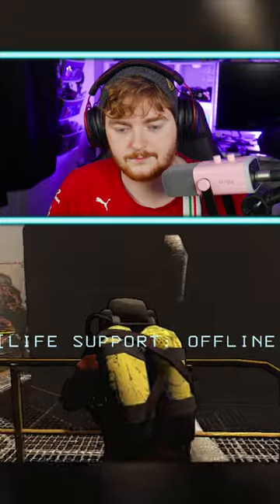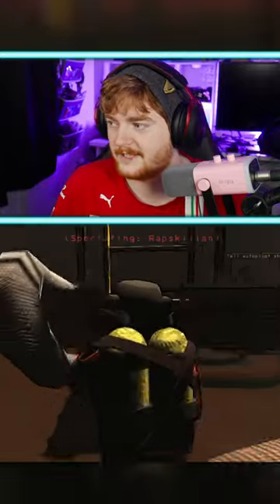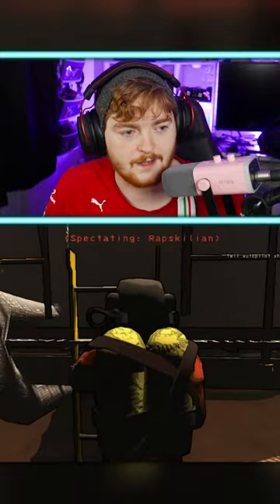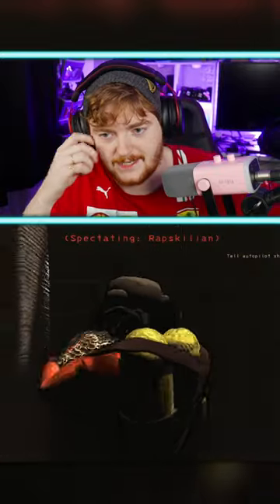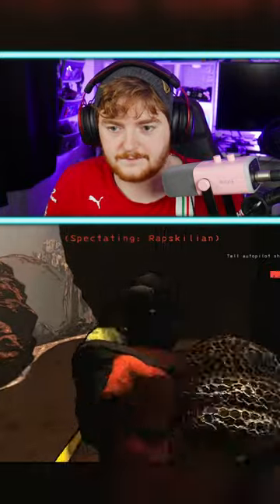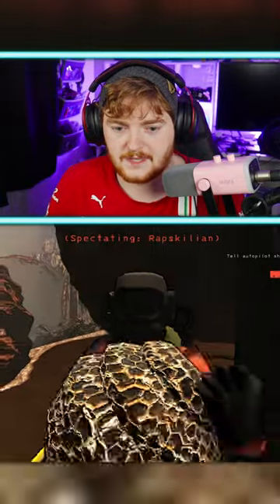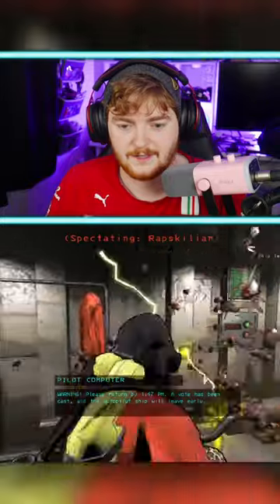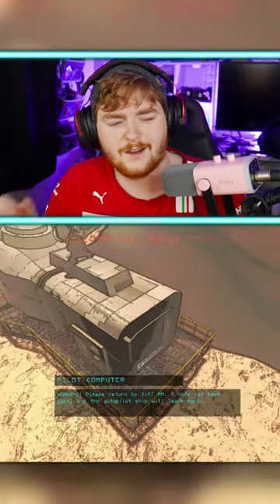Our First BEE HIVE 🐝